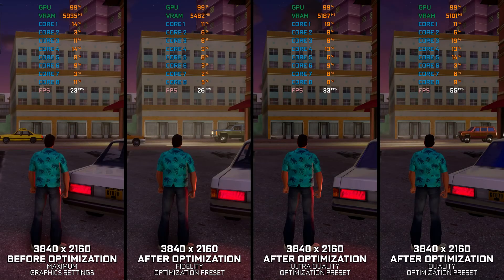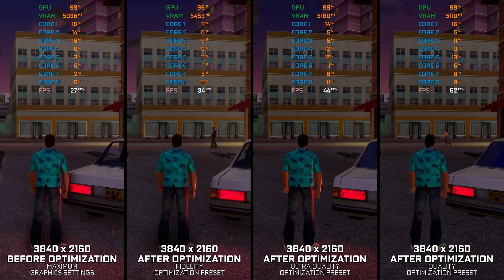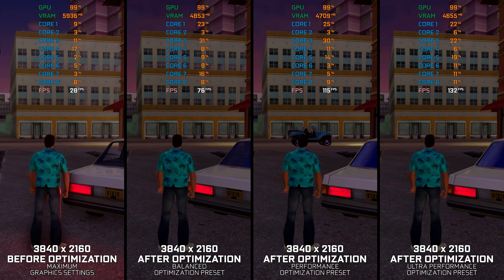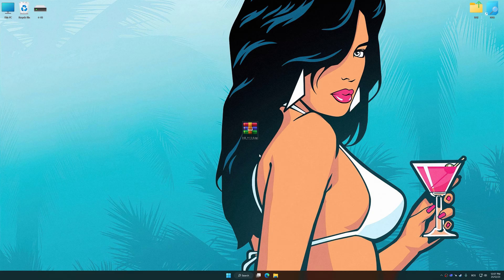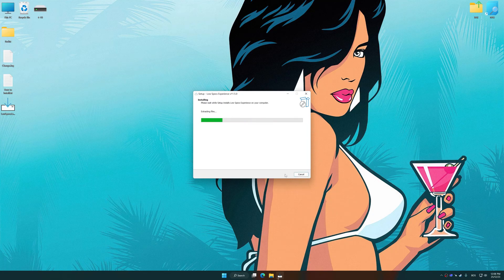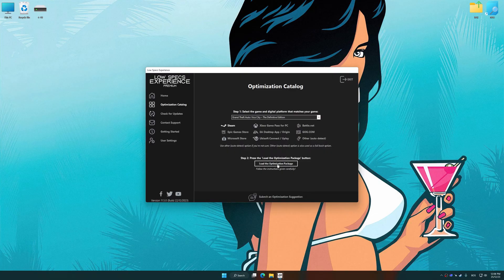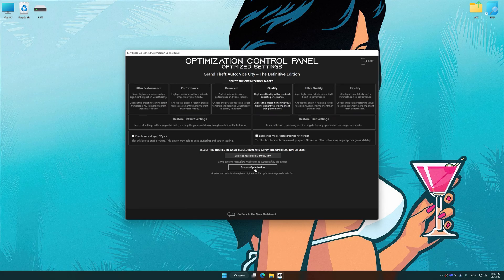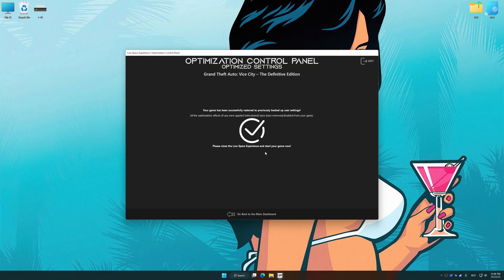Grand Theft Auto: Vice City - The Definitive Edition | Optimized PC Settings for Smoother Gameplay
Learn how to configure the Optimized PC Settings presets in Low Specs Experience for Grand Theft Auto: Vice City - The Definitive Edition to achieve stable frame rates, smooth gameplay, and balanced performance. This guide shows you how to maintain excellent visual quality while improving responsiveness, reducing micro-stutters, and keeping motion fluid for the best overall gaming experience.

⏱️ Timestamps

00:00 Before vs After Optimization
00:53 Optimization Guide
02:20 Additional Gameplay Footage